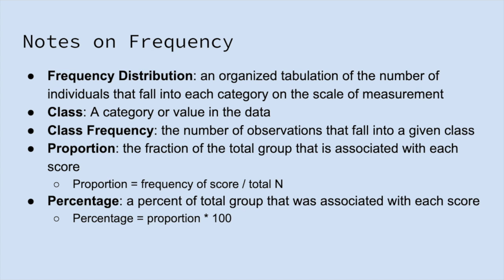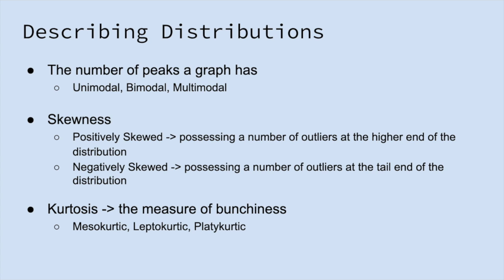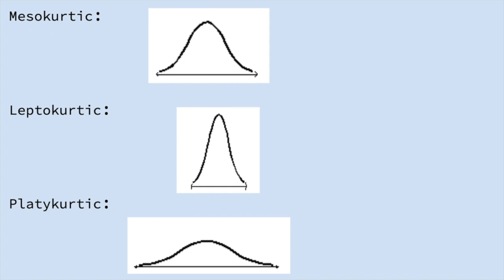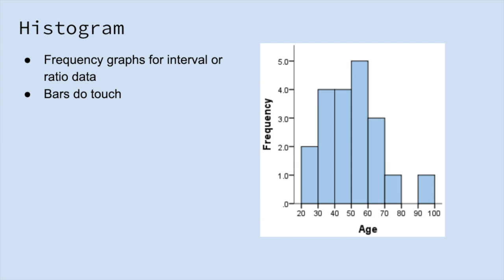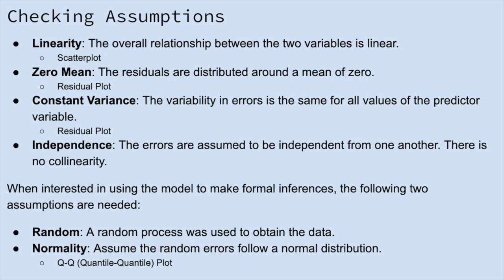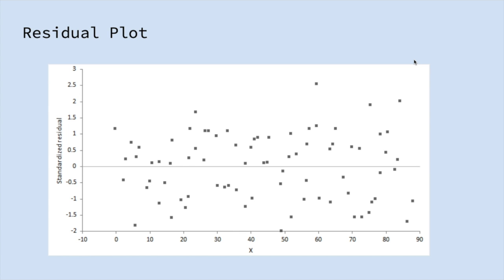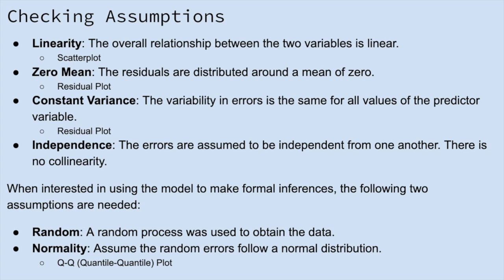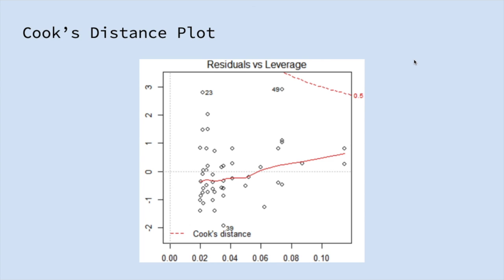Intro Stats: Graphs and Shapes of Distribution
In this video I discuss the different types of graphs that are commonly covered in introductory statistics. I also talk about shapes of distribution at a high level. Thanks again for watching!